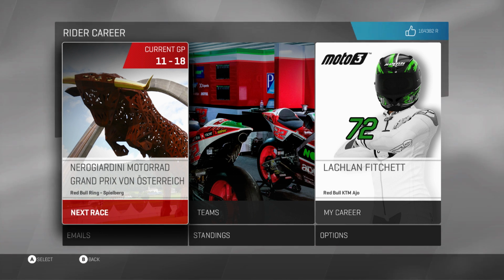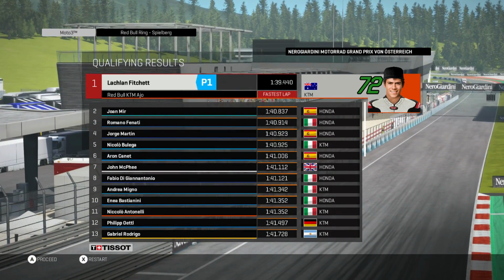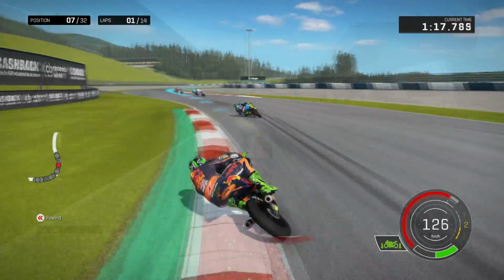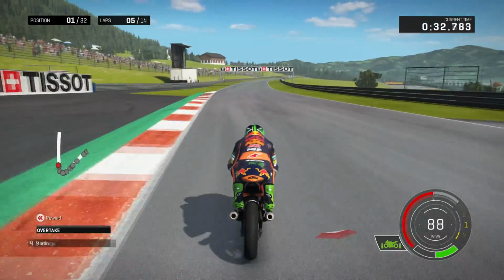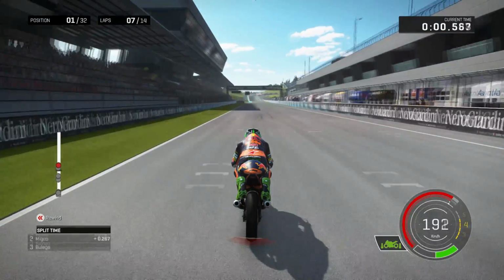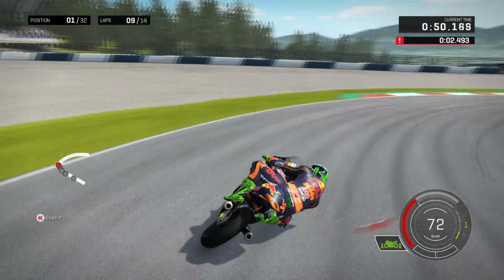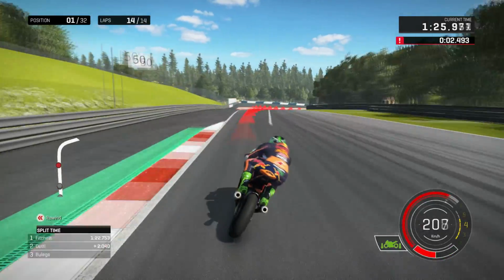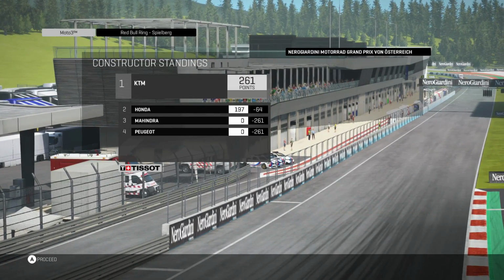MotoGP 17 Career Mode #12: Moto3 Austria! (Rider Career Mode Gameplay)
MotoGP 17 Career Mode Part 12!

Part 12 of my Rider Career Mode on the official MotoGP game, MotoGP 17 by Milestone Games. Enjoy!

FAQs:
Favourite Team? McLaren
Favourite Driver? Stoffel Vandoorne, Daniel Ricciardo, Carlos Sainz Jr, Antonio Giovinazzi & Louis Deletraz
Wheel? Thrustmaster TX w/ F1 add-on & T3PA Pedals
Assists? None